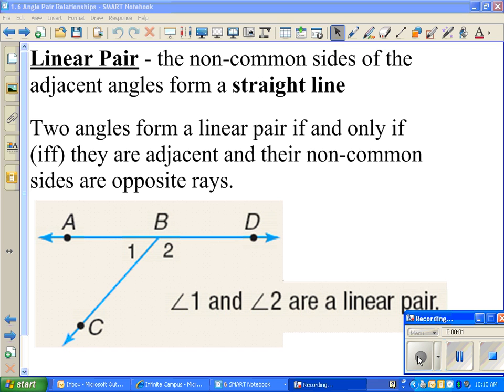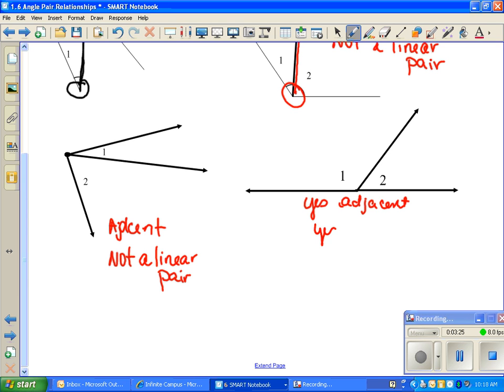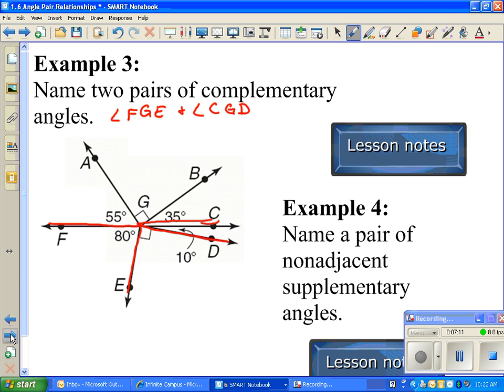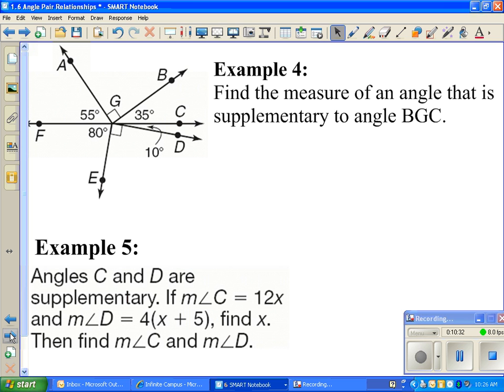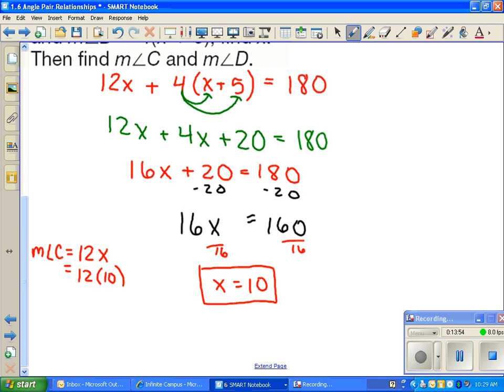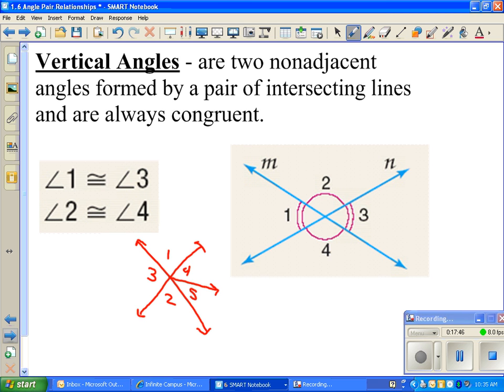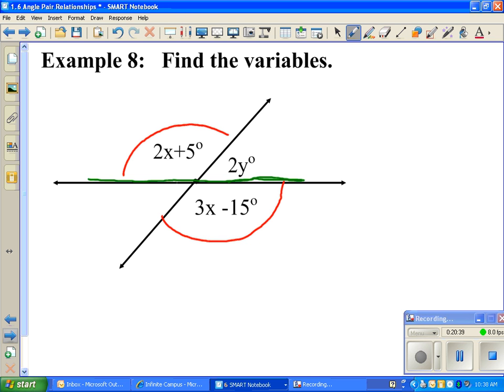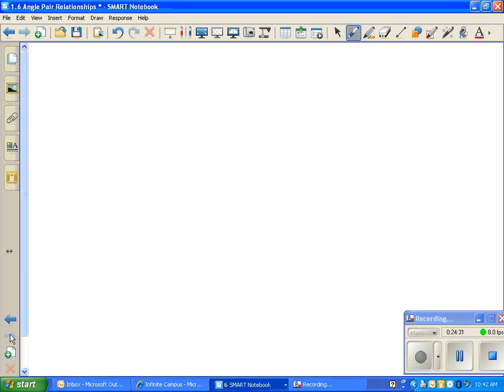1 6 Angle relationships